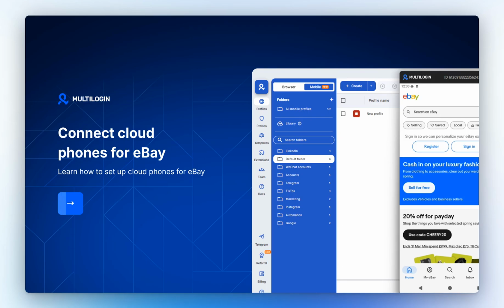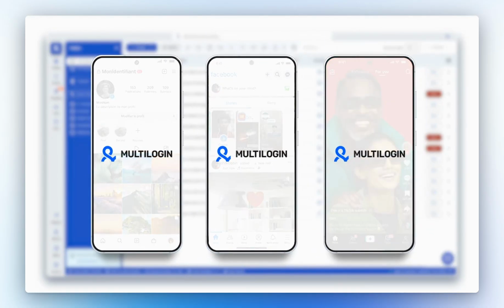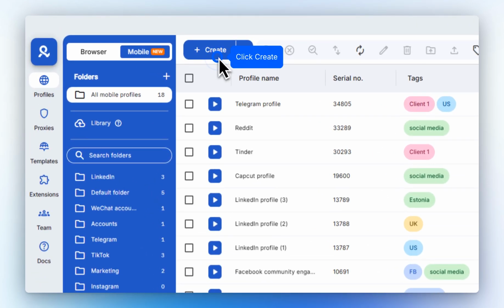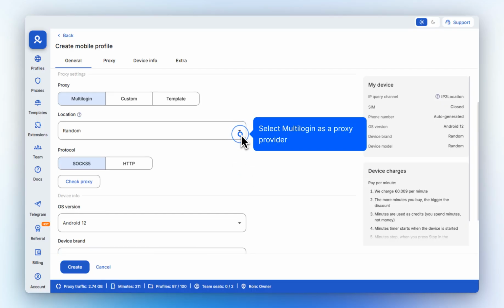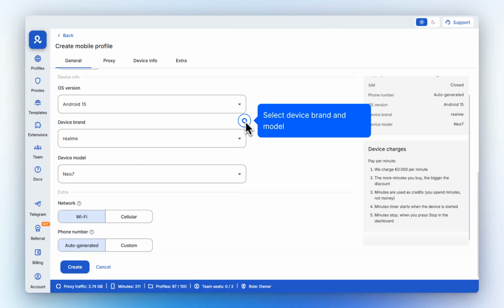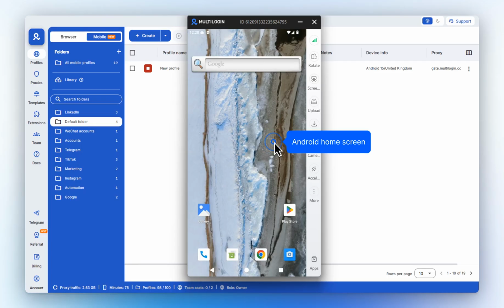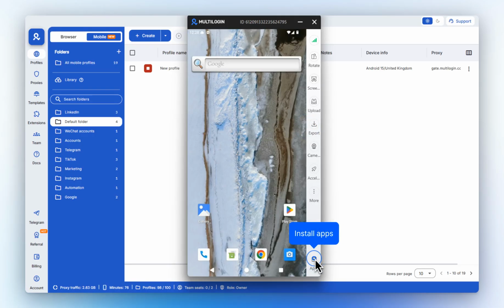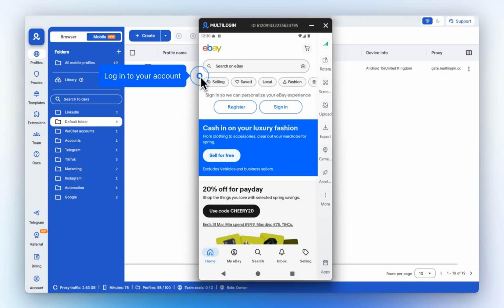How to run eBay on cloud phones with Multilogin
In this demo, we show you how to set up eBay on a Multilogin cloud phone so you can manage multiple seller accounts from one place — no physical phone required.

Each cloud phone runs as an independent Android device with its own proxy and identity, so your eBay accounts stay isolated and protected.

🔥 In this video, you'll learn:

✅ Set up cloud phones with individual Android device profiles
✅ Configure built-in proxies to assign a specific location to each account
✅ Install eBay from the built-in app store or upload your own APK
✅ Log in and manage listings, monitor bids, and check sales
✅ Keep your session saved on the device for quick access anytime
✅ Run multiple eBay accounts from a single dashboard without extra hardware